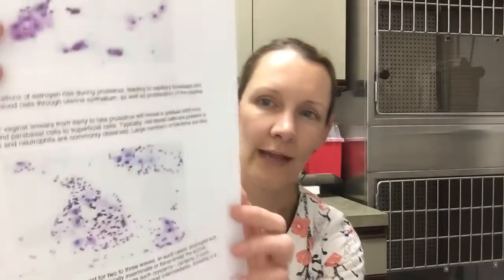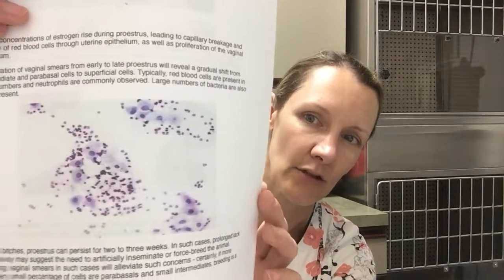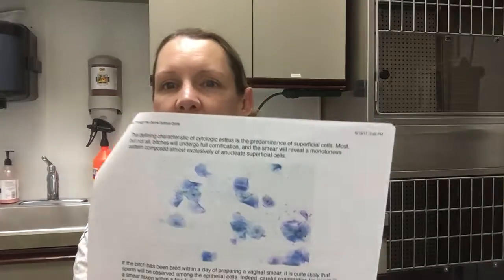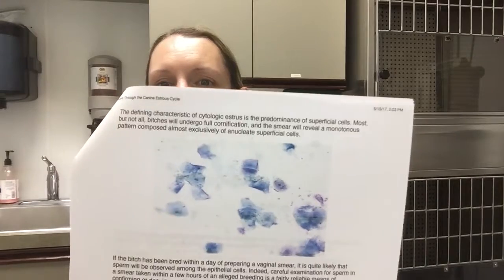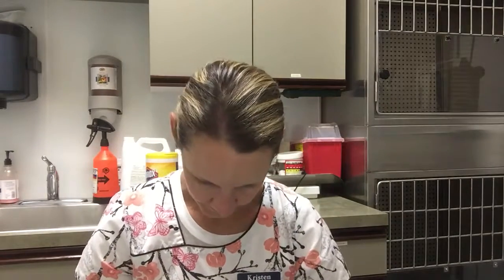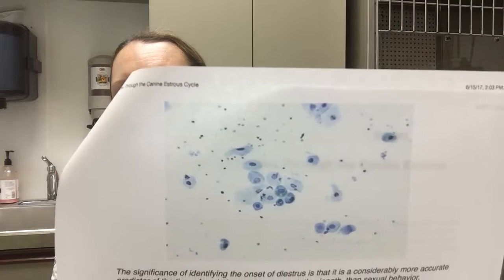VETT 222 Task 13